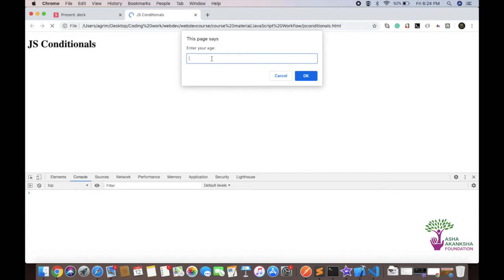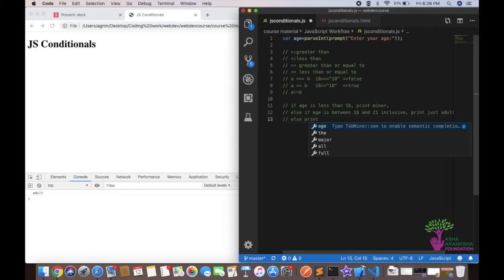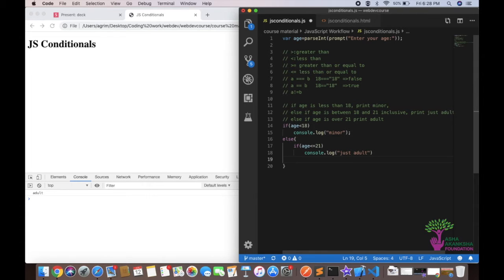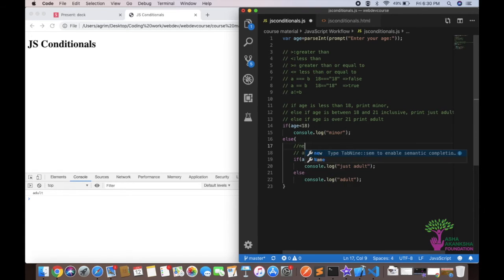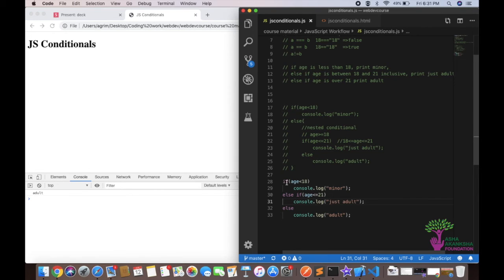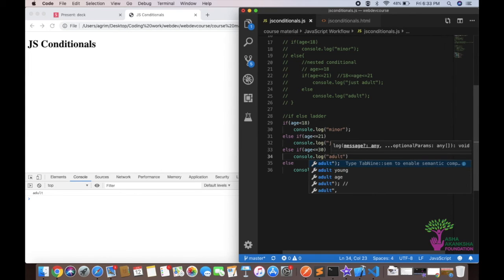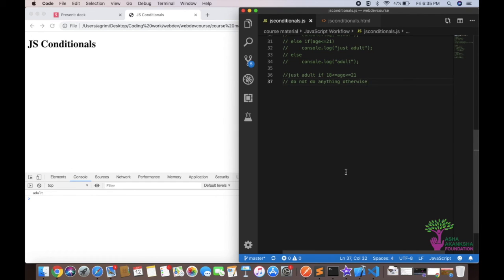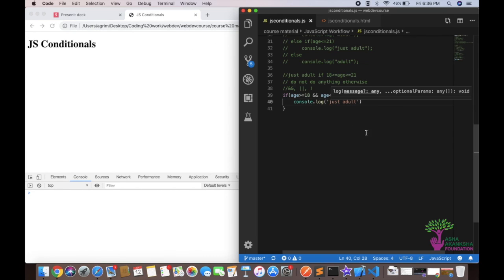JavaScript Conditionals: Part 2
This video is the Part-2 of JavaScript conditionals